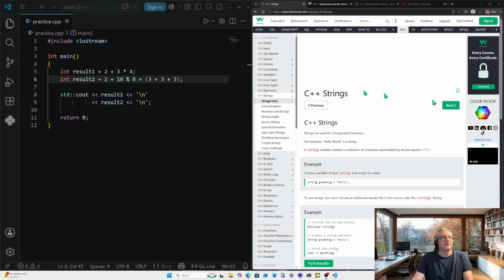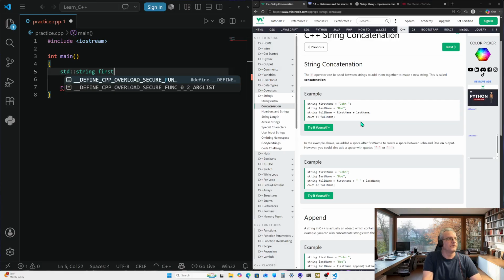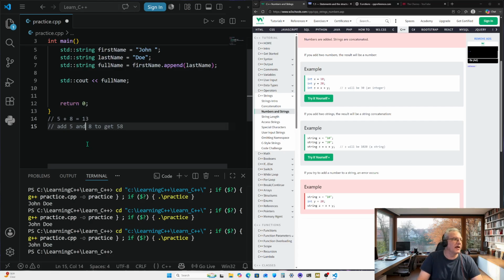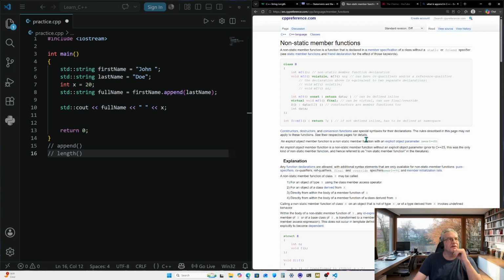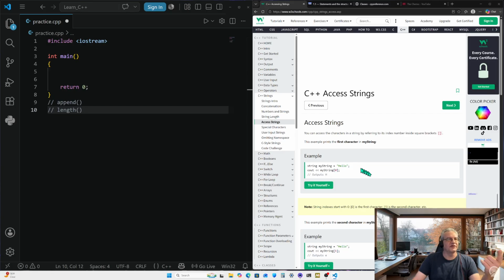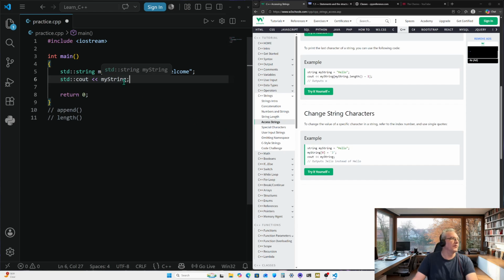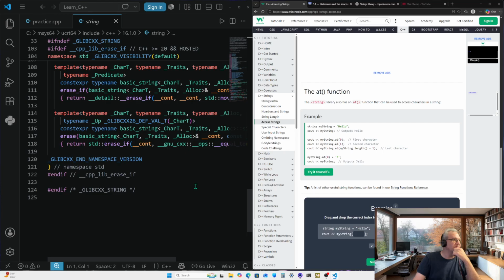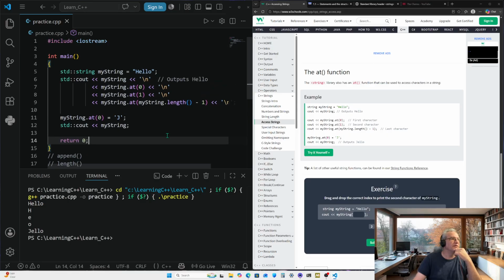My journey in learning C++, part 15: strings, but also my focus drifts a bit looking for something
In this video we get into learning more about string. I do get a little off track searching for something. Seeing word like append, at, length and size when using strings makes me look for what other words are used. Also the idea that I can use strings in my c++ code without having to add the string library is not expected.